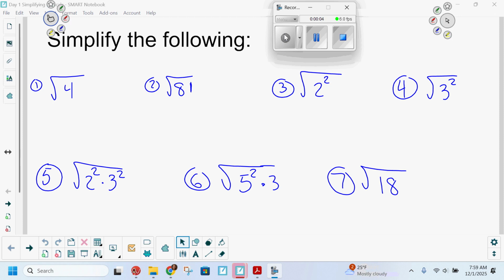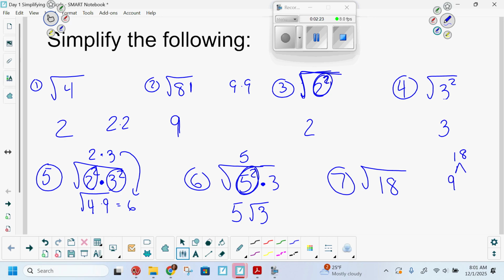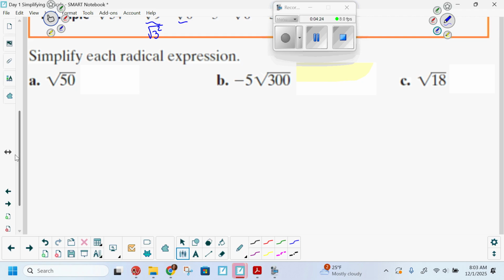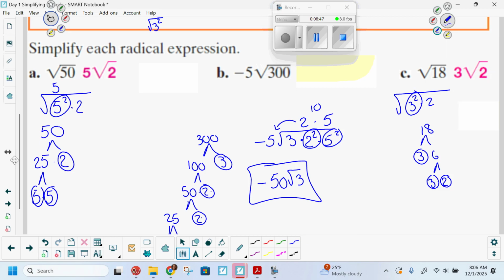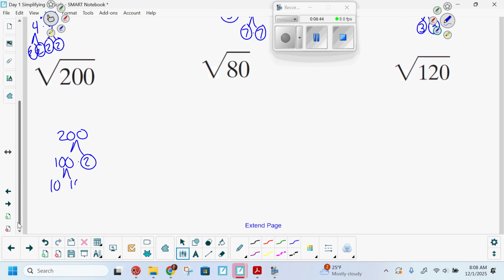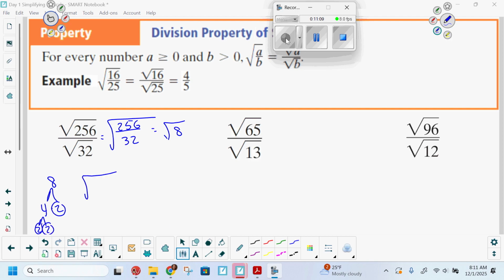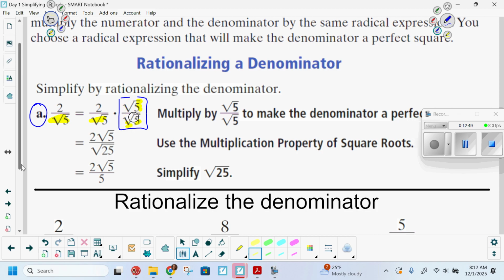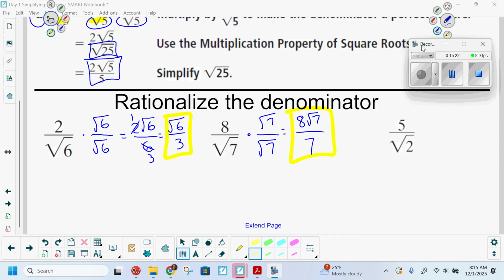6-1 video alg 1h